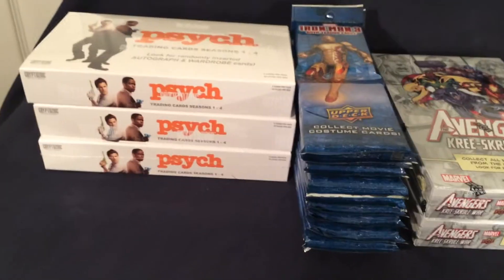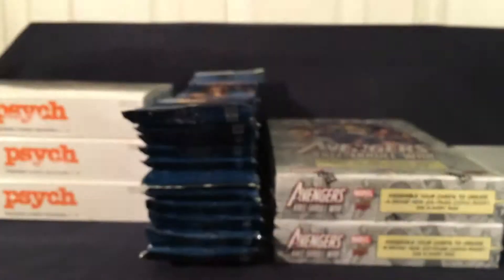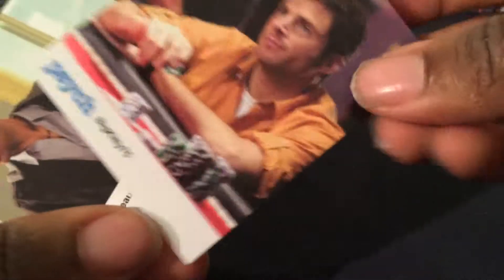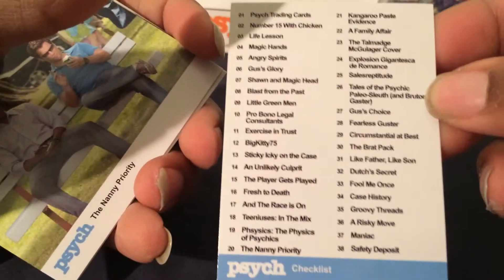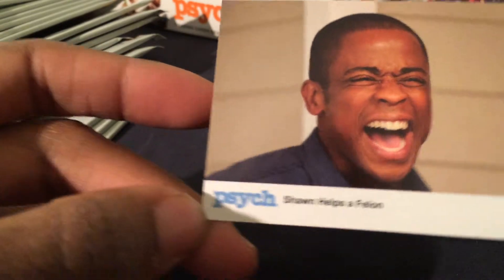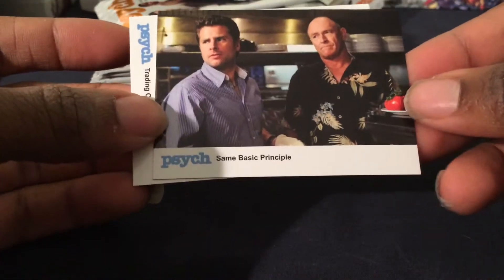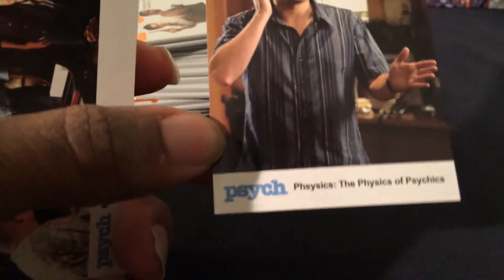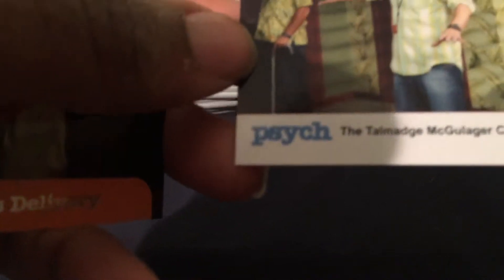Psych Seasons 1-4 Cryptozoic Hobby Box Break (3 Hits) And more!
Cryptozoic's release of Psych Seasons 1-4 Trading Cards.

I bought all these on black friday and will be uploading a video for each of the box breaks / unboxings  and pack openings..

I have:
3 Boxes of Psych Seasons 1-4
2 Boxes of Avengers Kree Skrull War
1 Box of Vampire Academy: Blood Sisters
12 Rack Packs of Iron Man 3
1 Pack of The Golden Compass

and 1 Bonus pack of Pokemon that i recently picked up at the dollar store

This box of Psych trading cards from cryptozoic contains 24 packs per box with 5 cards per pack..

I am still waiting on a few things i bought that i will likely have next week some time..

some of Cryptozoic's other releases include The Walking Dead, Big Bang Theory, Sons of anarchy, Castle, Arrow, Supernatural